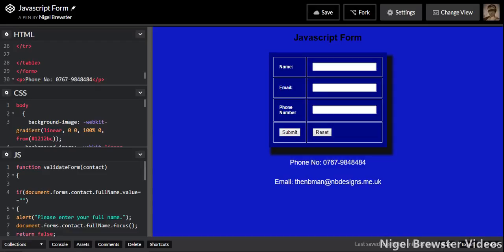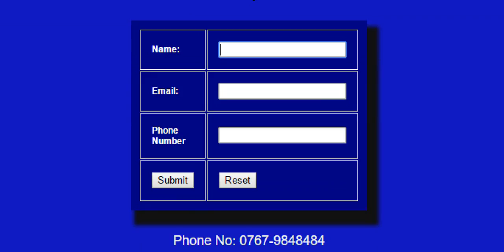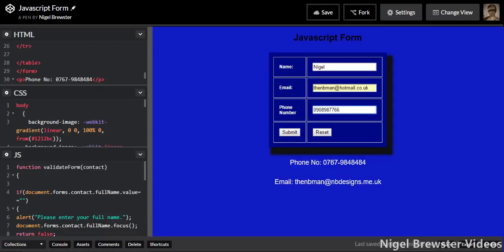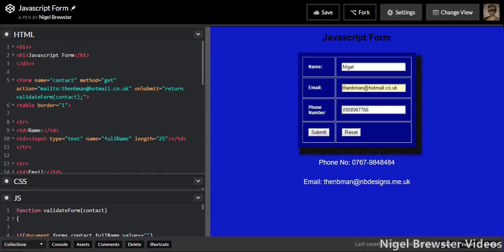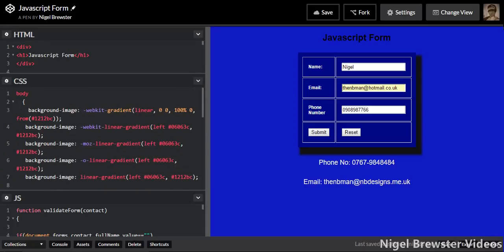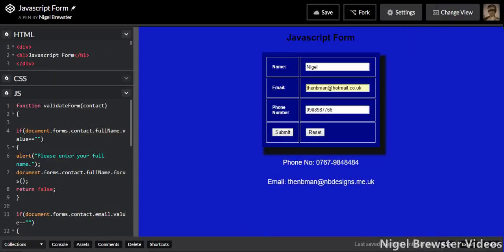Contact Forms talking points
I thought this an interesting talking points on why we use forms without thinking about it. Is it just a habit, or do they really have some use.
Javascript/HTML  v PHP forms.